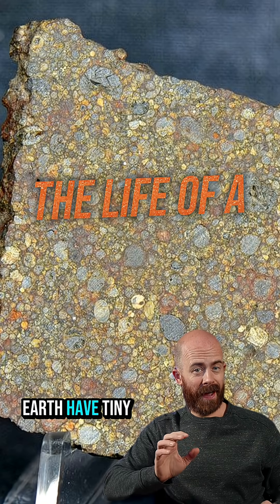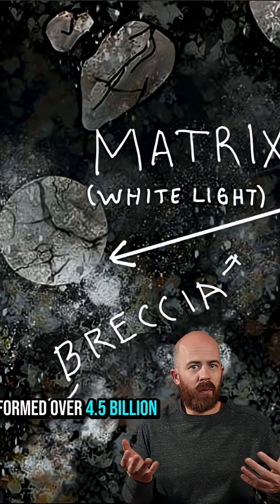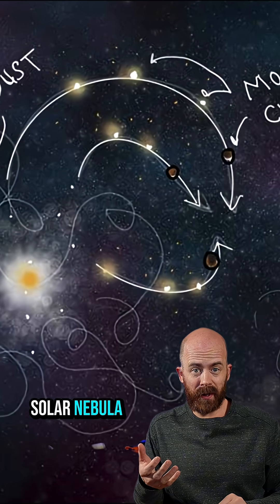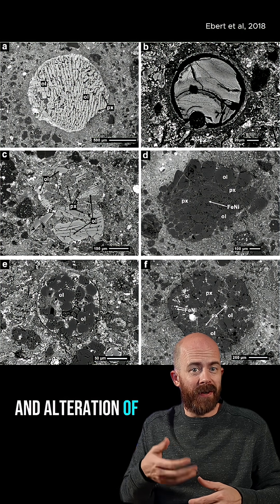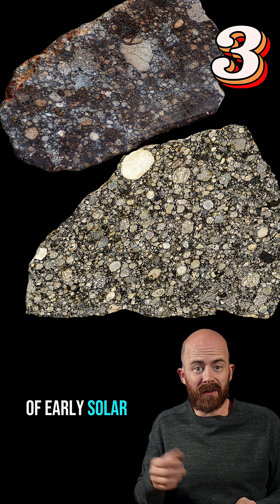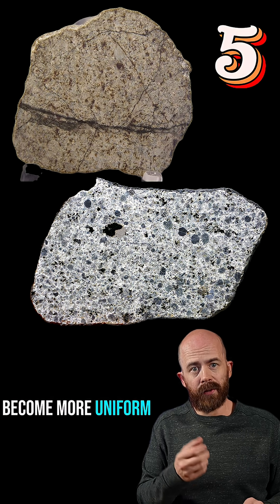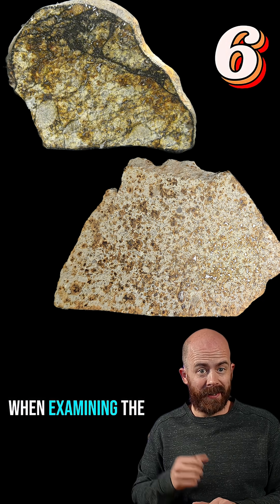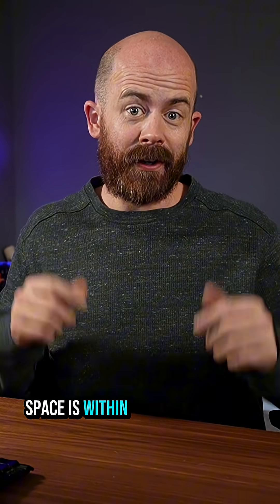The Life of a Meteorite Chondrule ☄️